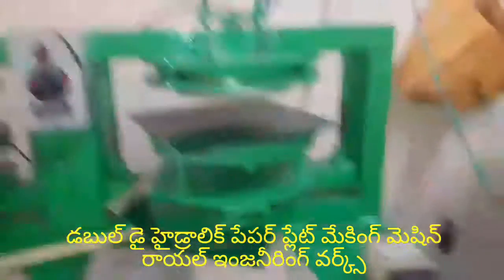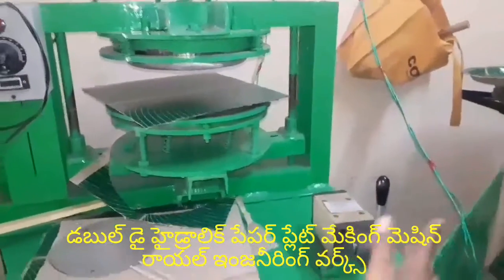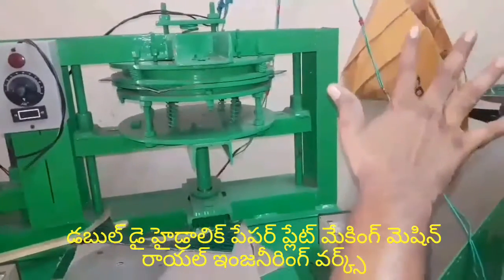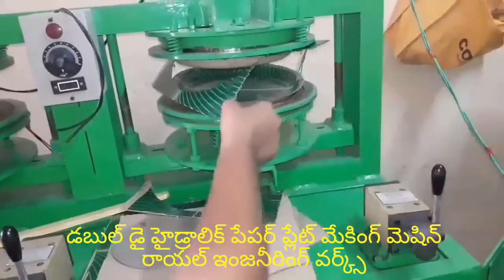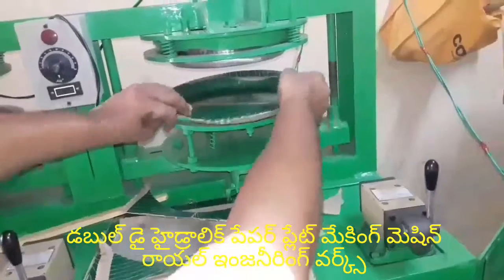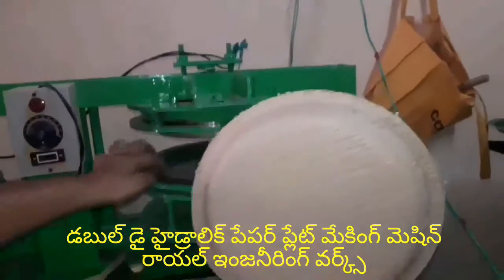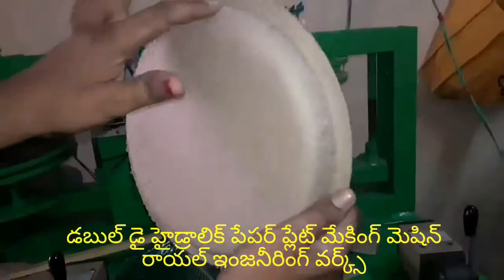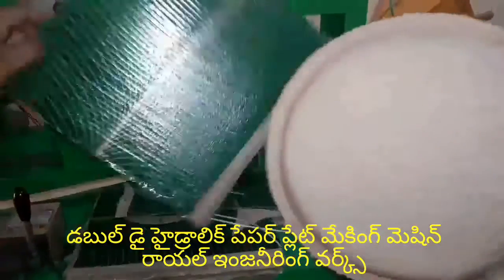Latest Paper plate making machine factory in proddatur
FOR,
ROYAL engg works,
PRODDATUR,
KADAPA-DIST,
ANDHRA PRADESH